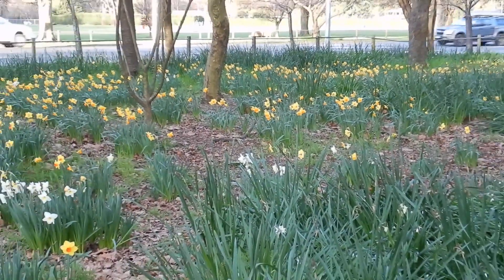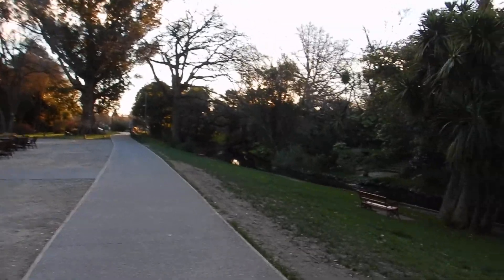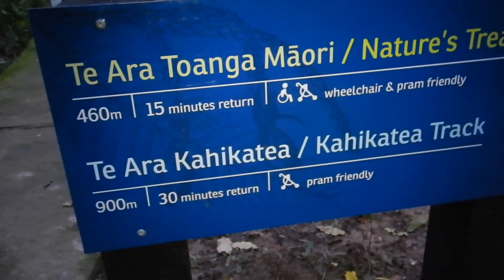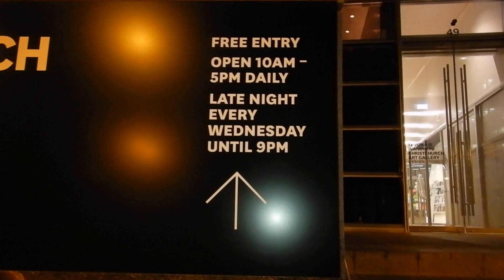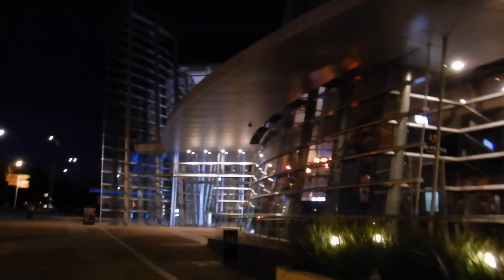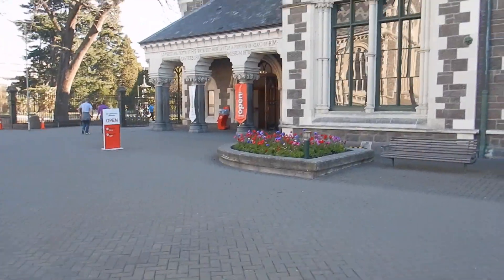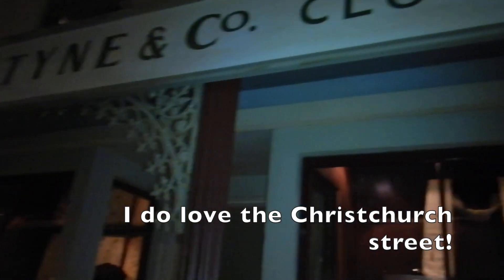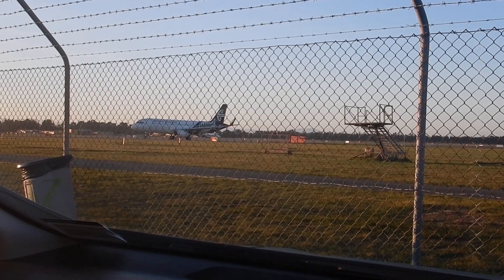Free things to do in Christchurch, New Zealand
Hi travellers,
Who doesn't love free stuff?  In this video I show some of the free activities to do in my my hometown of Christchurch, New Zealand.

0:23 Exploring the CBD, Cathedral Square (walk or drive)
0:46 Walk in the botanic gardens
1:01 Walk/run in Hagley park
1:44 Riccarton Bush and Deans cottage
3:21 Art Gallery
5:10 Museum
6:26 Watching planes out the back of the airport
6:42 Airforce museum
6:50 Go for a drive
7:07 Walk the Bridle path

Christchurch is fantastic, it's helpful to hire a car if you're a tourist to have the ease of transport.  Book your rental car with Hertz:

You can book your next flight through this link with Cheapoair:

or Expedia: